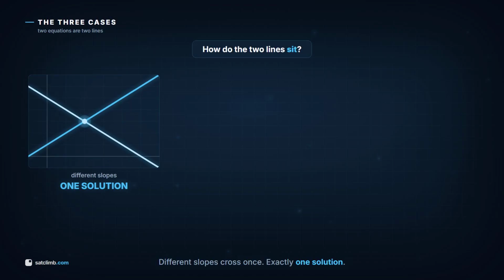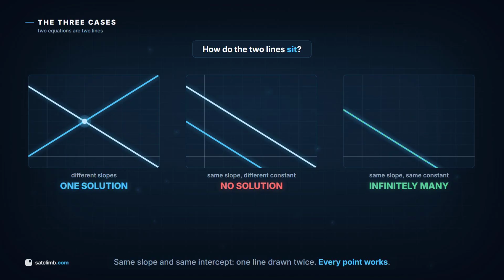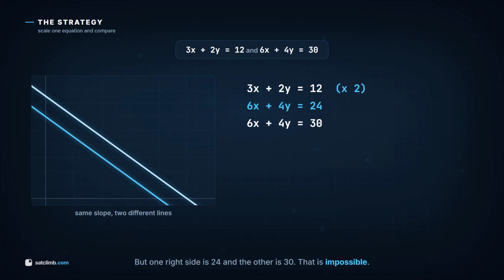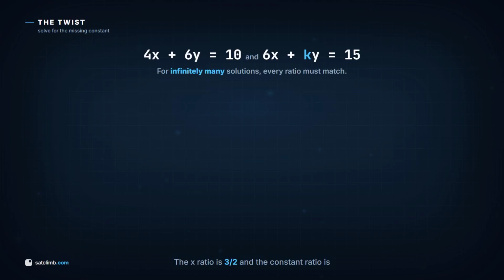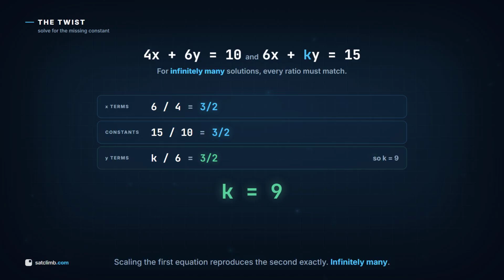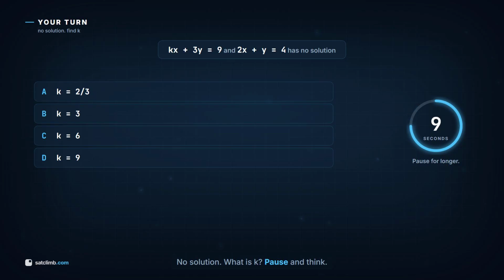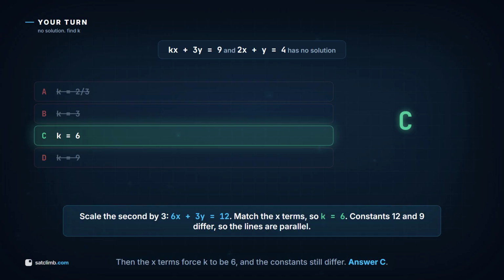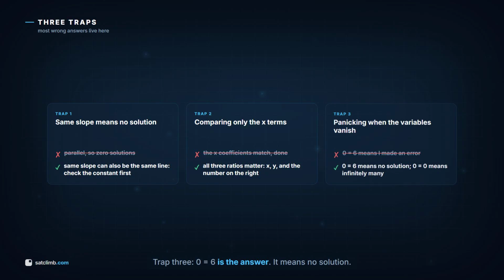When 0 = 6 Is the Correct Answer | SAT Climb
3x + 2y = 12 and 6x + 4y = 30. Do not solve it. Scale the first equation and the two right sides collide, elimination leaves 0 = 6, and that false statement IS the answer: no solution.

In this lesson:
• The three cases: different slopes, parallel lines, and one line drawn twice
• The money beat: 3x + 2y = 12 vs 6x + 4y = 30, and why 0 = 6 means no solution
• The twist: find k so 4x + 6y = 10 and 6x + ky = 15 have infinitely many solutions
• Practice: kx + 3y = 9 and 2x + y = 4 have no solution, find k
• The three traps that eat most wrong answers

- your SAT is closer than you think.

Chapters:
0:00 Intro
0:04 Two equations, nothing to solve
0:24 The three cases
0:58 The money beat: 0 = 6
1:40 The twist: solve for k
2:12 Practice: find k for no solution
2:50 Three traps
3:21 Recap